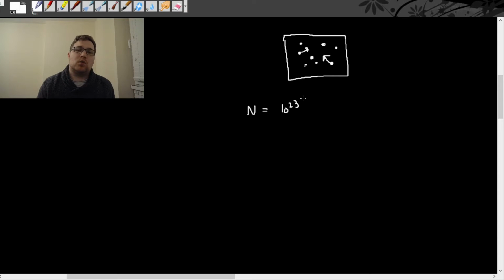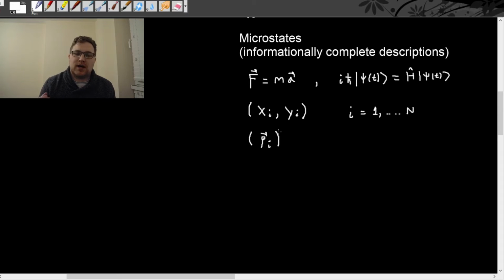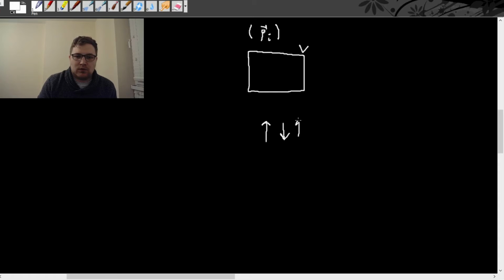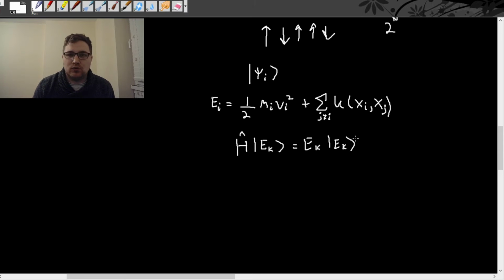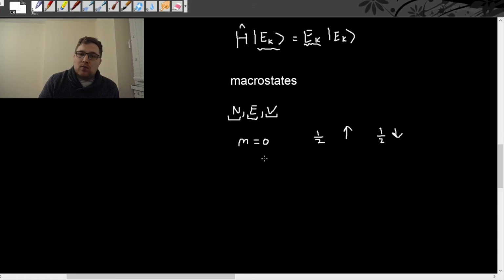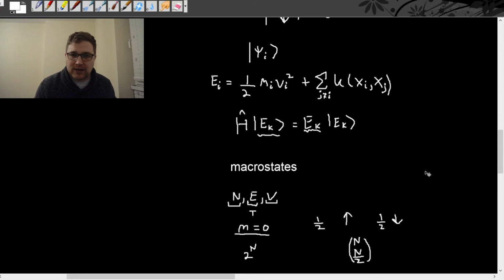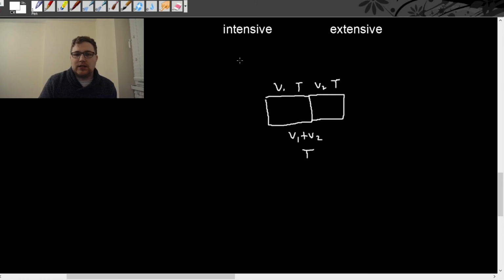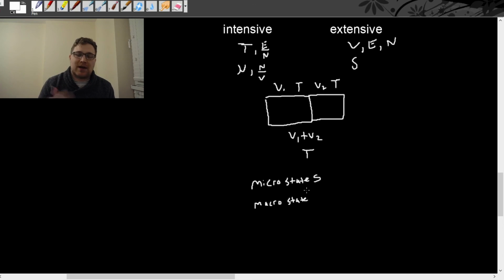Microstates & Macrostates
Intensive and extensive properties of physical systems.

Recommended textbooks:
Quantum mechanics: